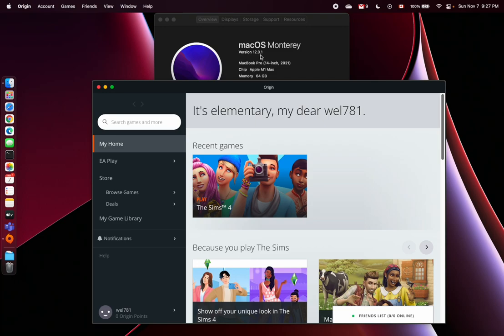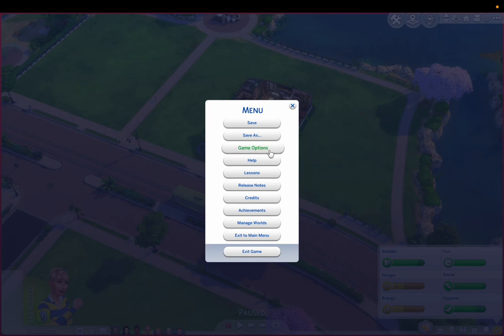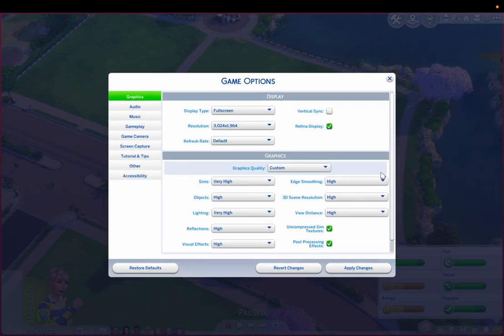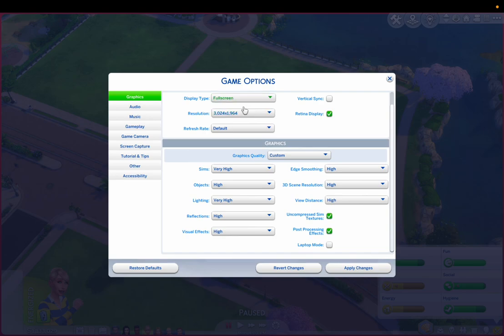The Sims 4 on the 2021 MacBook Pro 14" M1 Max | Part 1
Hello people,

Here's a clip of gaming The Sims :D on the 2021 MacBook Pro 14" M1 Max

It's not my go-to of gams, so basically I didn't know what should I do with the game :P

Here are the specs for the 2021 MacBook Pro:
MacBook Pro 14" space gray
Apple M1 Max 10 cores
32 core of GPU power
64 GB of unified memory
2TB SSD Storage

It's a beast laptop.

Cheers